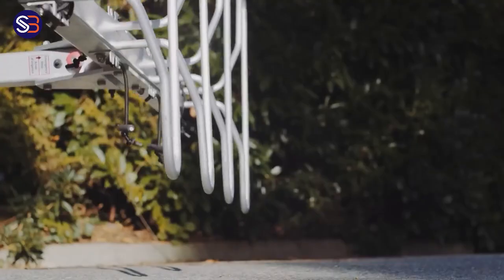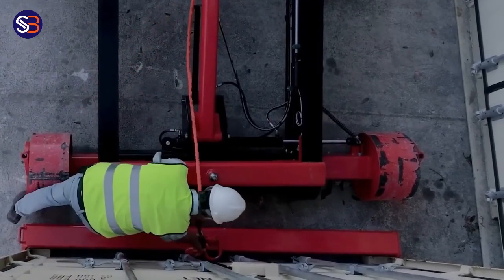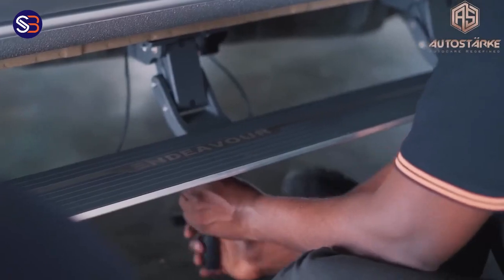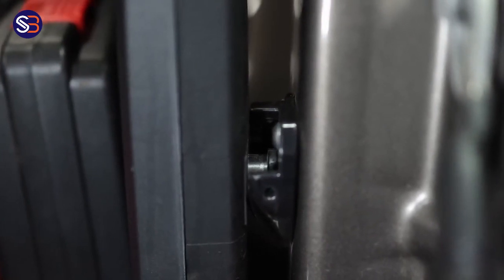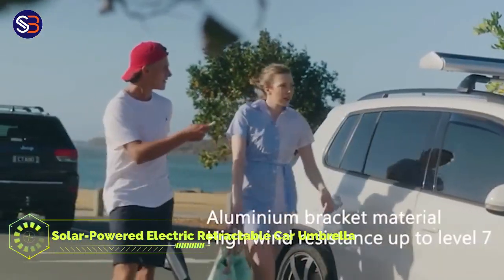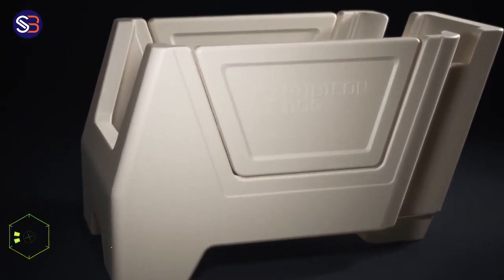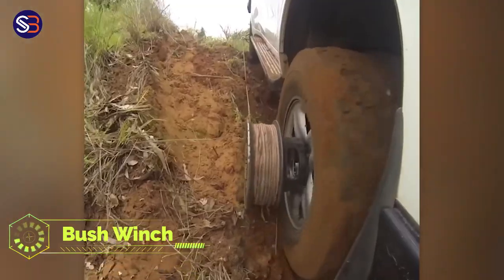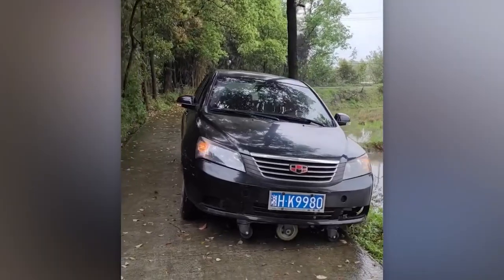15 AMAZING CAR INVENTIONS YOU HAVE TO SEE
15 AMAZING CAR INVENTIONS YOU HAVE TO SEE

00:00 - BIKE eRACK
00:43 - Rain Basin
01:23 - ContainGo
01:57 - B-Kit Add-On Vehicle Armor
02:44 - Autostarke Side Step
03:28 - Skid Mark 4x4
04:14 - Rough Country Bed Extender
04:59 - GREEN SCOTT LAWN AERATION
05:38 - Roadmaster Tow Bar
06:22 - Solar-Powered Electric Retractable Car Umbrella
07:03 - Goodyear C100
07:49 - Rubicon Dog
08:43 - Hail Protector
09:28 - Bush Winch
10:08 - HUBiBOY WILD MONSTER
10:48 - Car Jack Cart for Parallel Parking